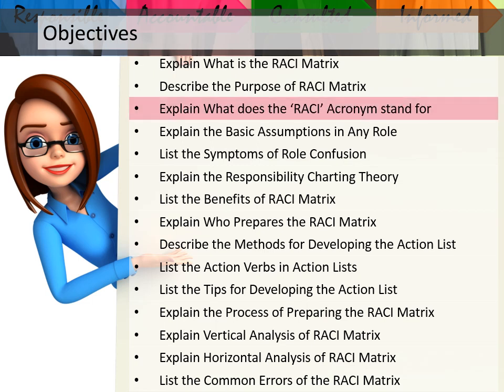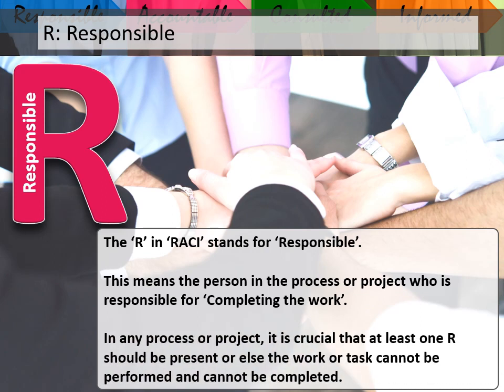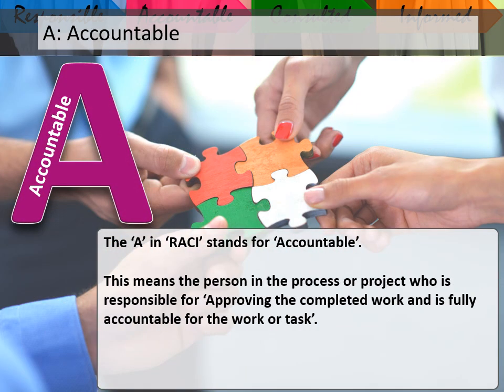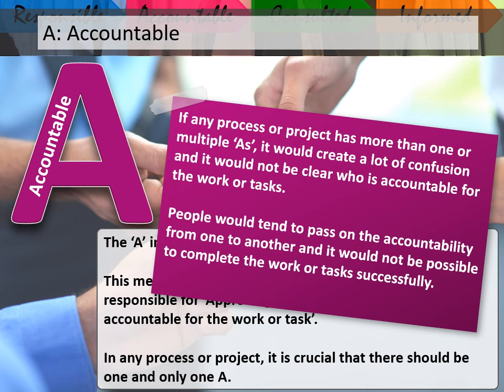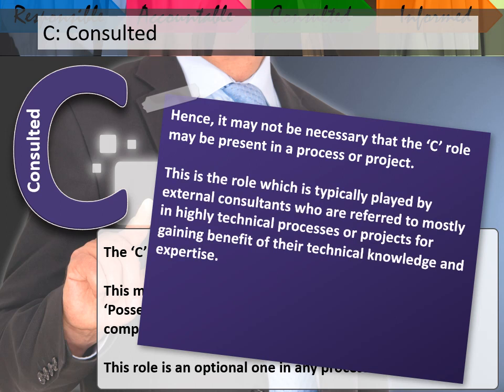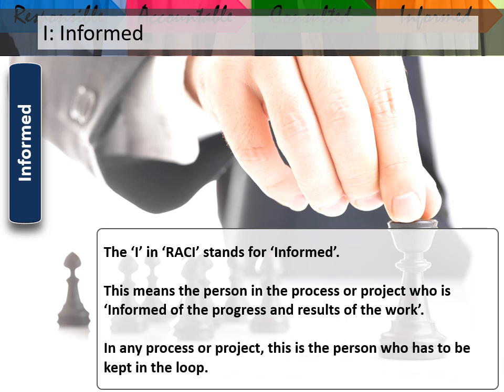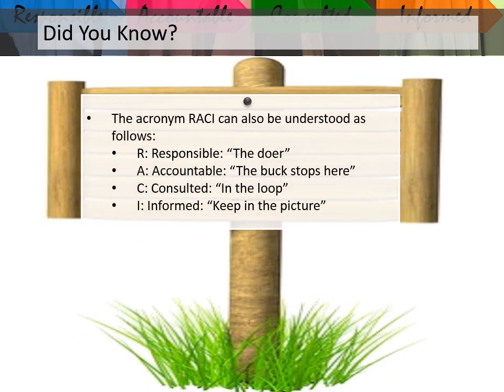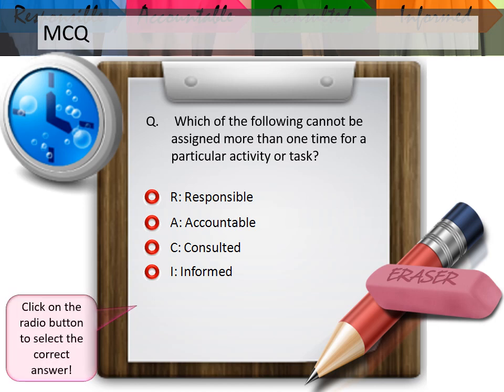What does the RACI Acronym stand for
The acronym RACI can also be understood as follows:
R: Responsible: “The doer”
A: Accountable: “The buck stops here”
C: Consulted: “In the loop”
I: Informed: “Keep in the picture”